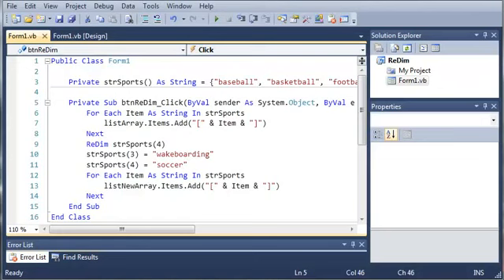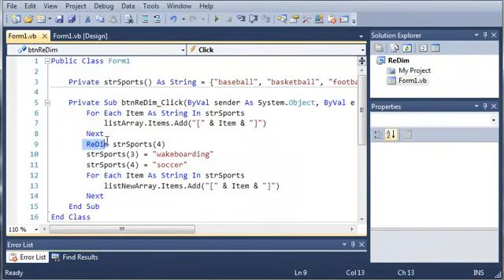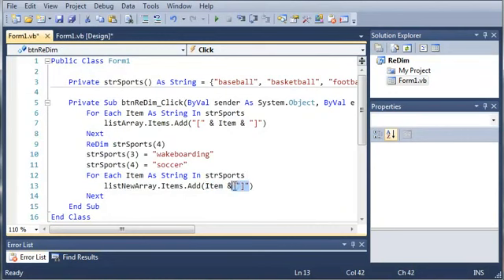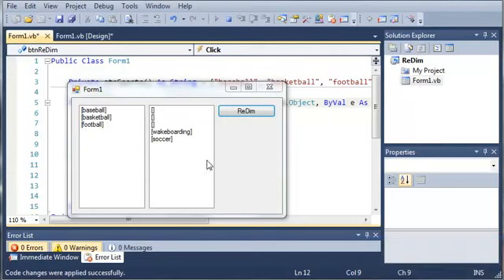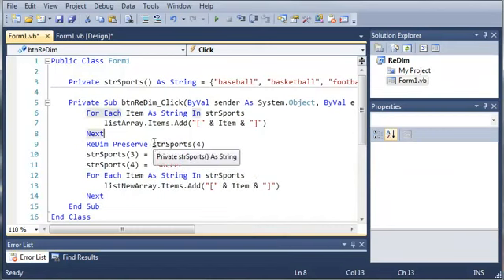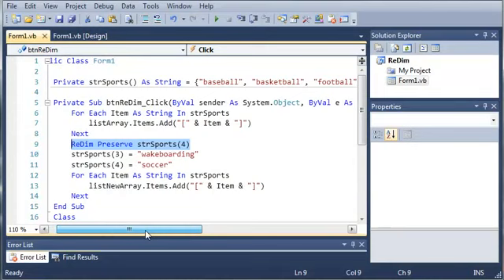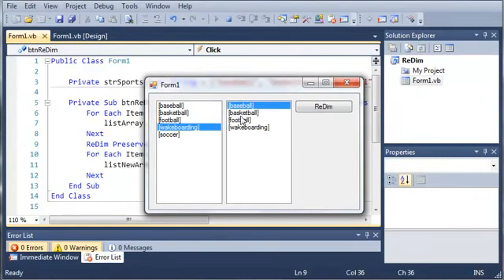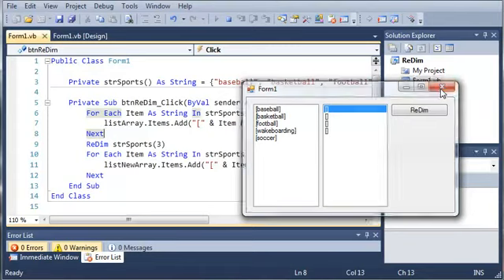_Visual Basic Tutorial - 76 - Preserve = BY ARMAN